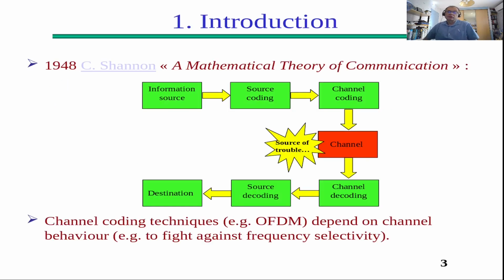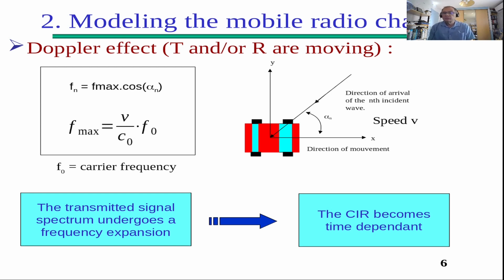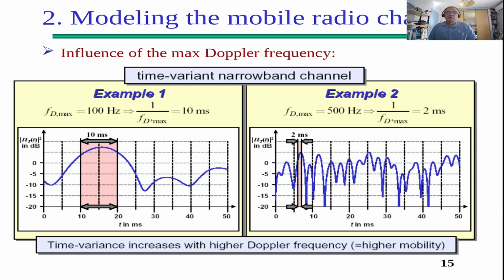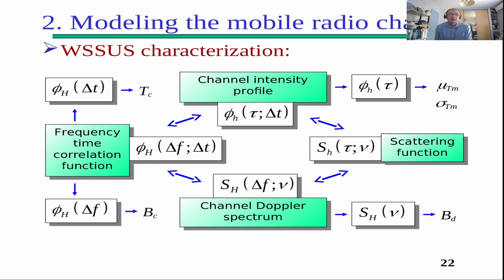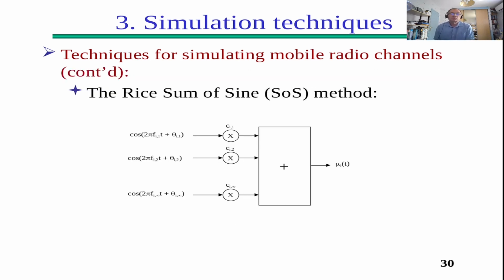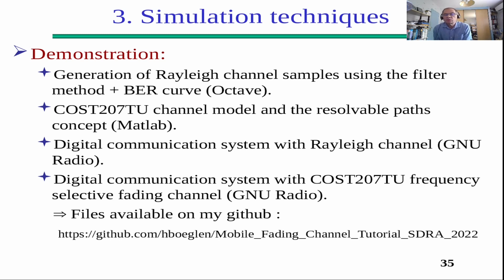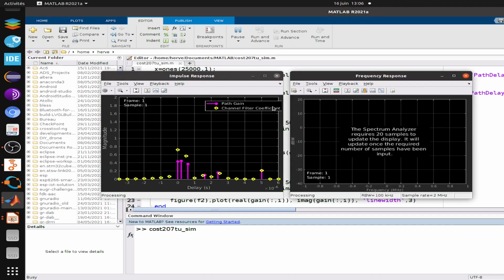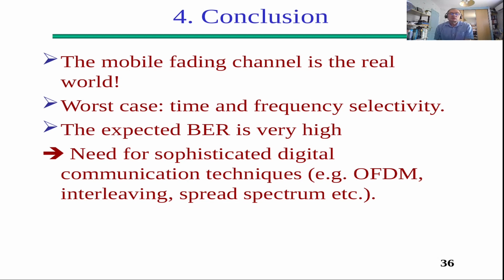EUGRD/SDRA 2022 tutorial on OFDM: theoretical introduction and modelling by Hervé Boeglen